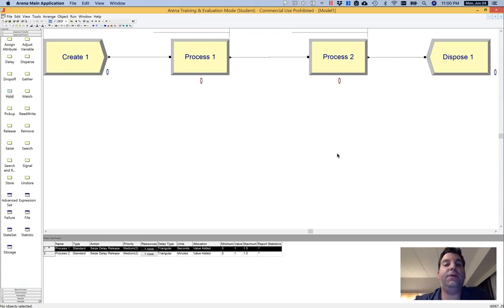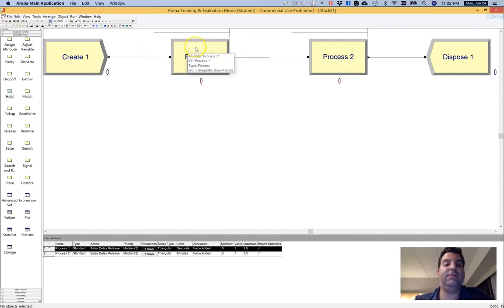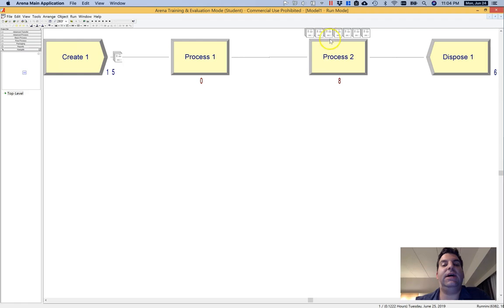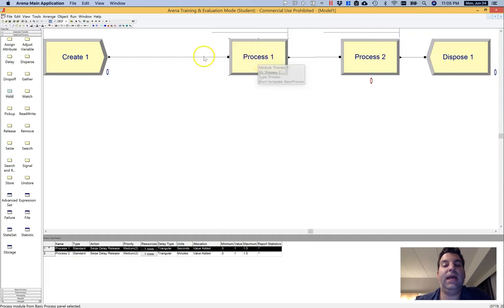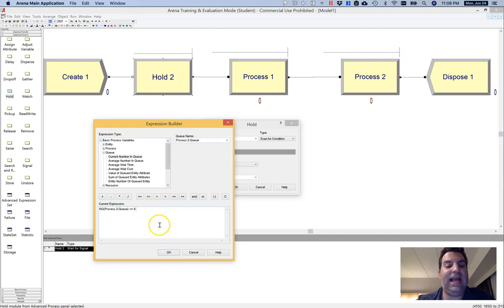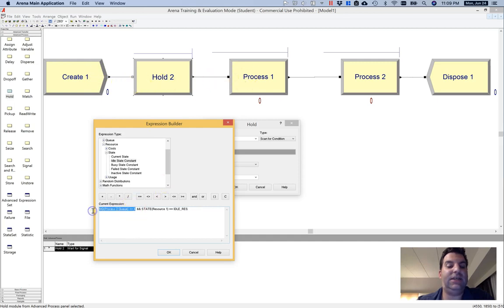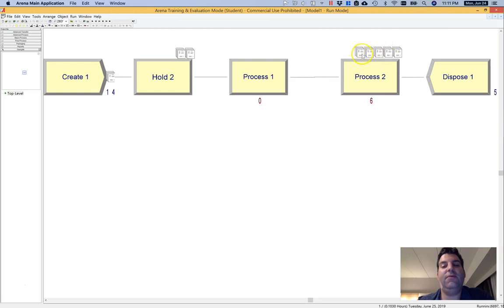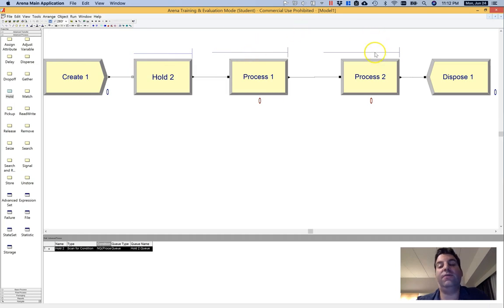IEE 475: Arena Tips - Use Hold to Adjust Where Entities Queue with Multiple Serial Processes (Pull)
When simulating multiple queues in series, the physical constraints of the real system may make it unrealistic for the downstream queue to have a large number of entities waiting at it. To mimic that case in Arena, it is possible to use a "Hold" module in front of an upstream process that will not allow entities to pass unless appropriate conditions are met on the downstream queues.

As an example, in a simulation of an airport, the metal detector may be a bottleneck in the system, but the queue in front of the relatively fast-working document checker will actually be the longest in the system. In a simulated airport, placing a "Hold" module just before the document checker can replicate this phenomenon. This video demonstrates how that is done.

NOTE: There are alternative ways to accomplish "Pull" logic control flows in Arena. Those interested in a way to do this WITHOUT signals and holds should go to "File, Browse SMARTS, Control Logic, Control Logic Pull System" in Arena.

This video was built by Theodore P. Pavlic as part of IEE 475 (Simulating Stochastic Systems) at Arizona State University.